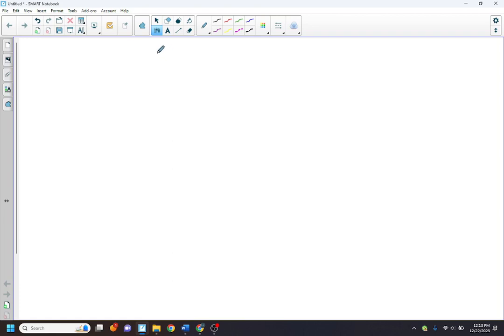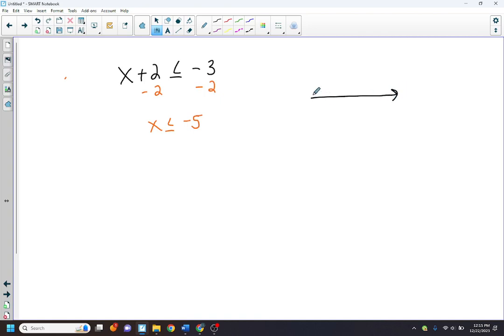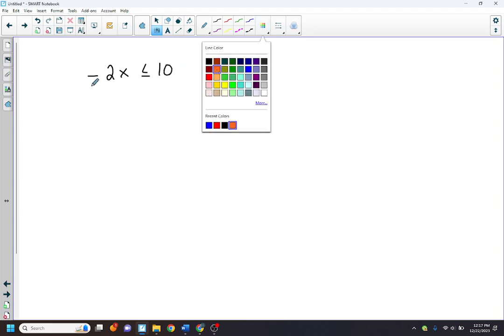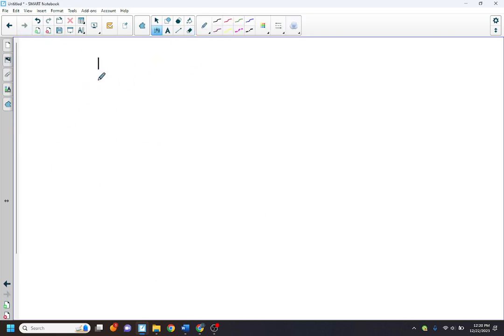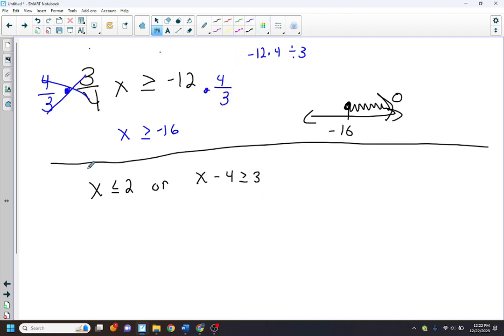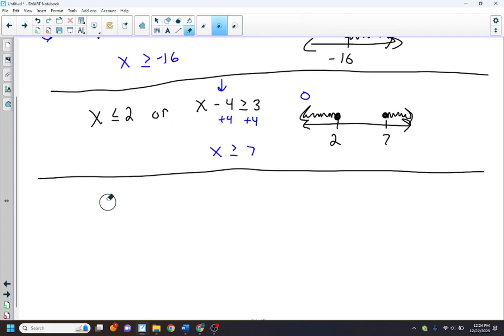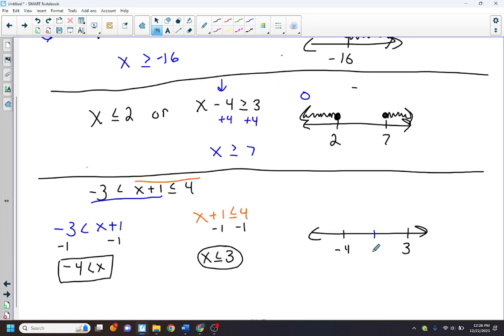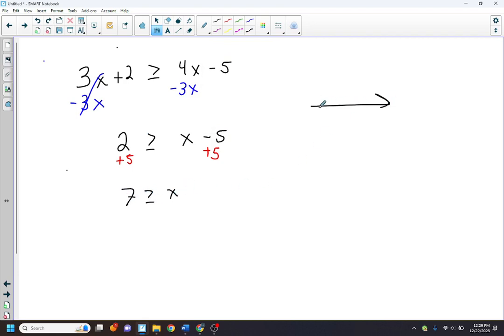Alg 1 Chapter 5 Review